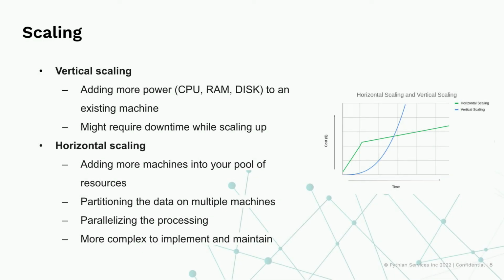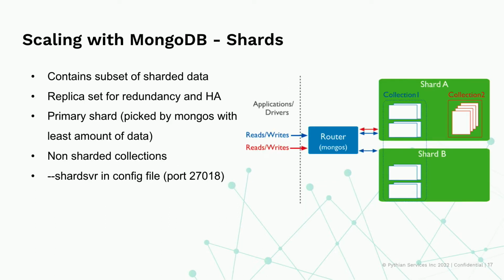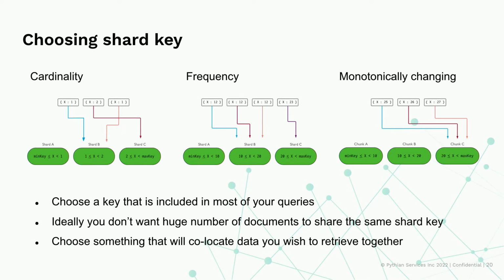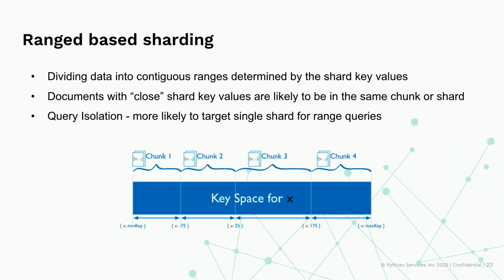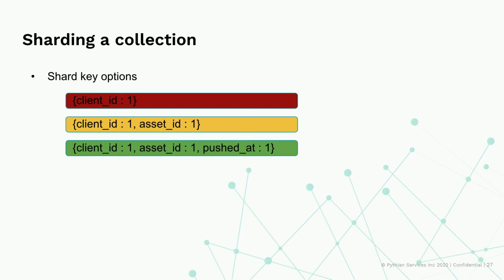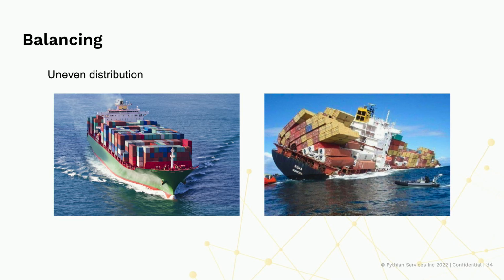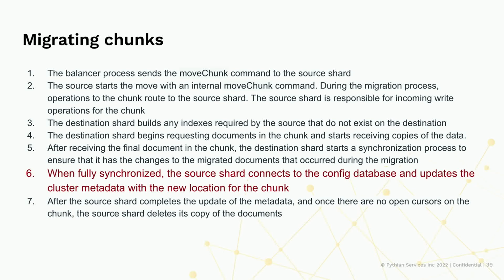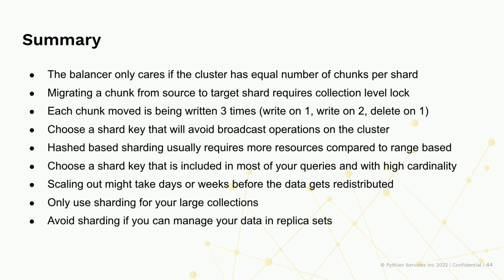Sharding and Things We'd Like To See Improved - Igor Donchovski | Percona Live 2022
Starting with MongoDB version 5.0, we can reshard a collection using the new shard key. But there are still something we think could be improved like

- Cluster metadata lack of details on chunks
- TTL indexes
- Improvements in the rebalancing process
- Performance issues on rebalancing data
- Observability

Get more on MongoDB & Database Tools + other Percona Database Talks below